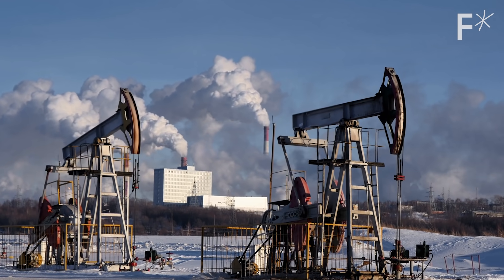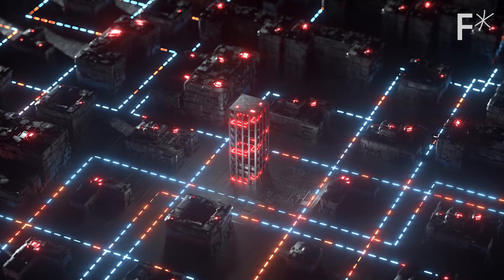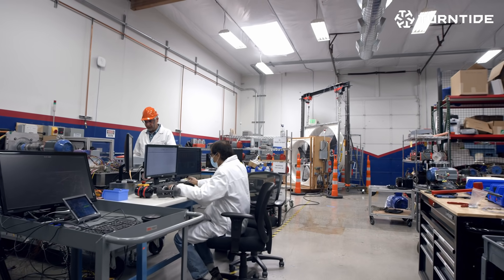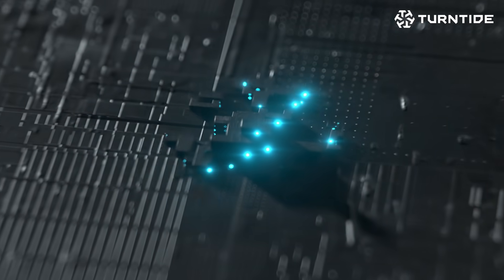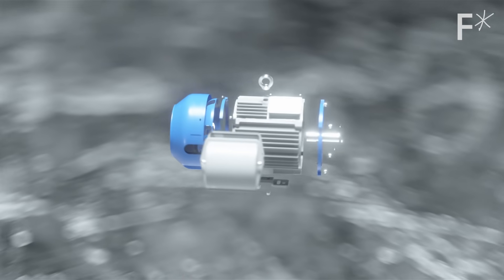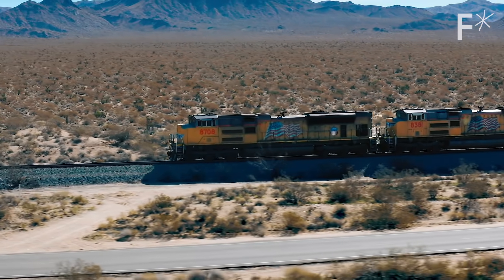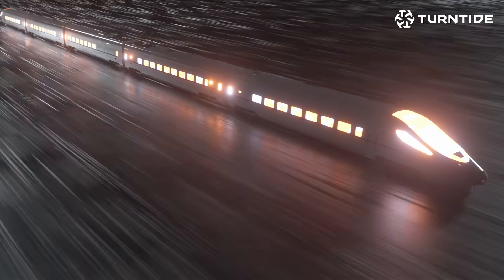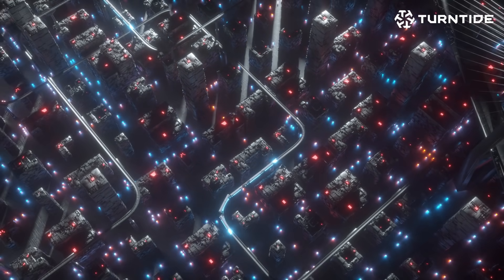The world will electrify. This technology can power our sustainable future | Freethink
The world will electrify. This technology can power our sustainable future  | Ryan Morris, Chairman & CEO of Turntide

The decarbonization of the economy is the single biggest public health and business challenge of our time.

The problem is, humans have historically framed the health of the economy and the health of our planet in opposition to each other. In this model, carbon-emitting power systems are essential to a thriving economy and any policy that would restrict carbon emissions would also cost jobs and disrupt economies.

A perfect example of this dilemma is seen in transportation and building operations.

The transportation industry accounts for 23% of carbon emissions worldwide. Building operations — all of the systems that make buildings function, like heating and cooling systems and plumbing — account for a staggering 28% of the world’s CO2 emissions. If buildings were a country, they would vie with China over how much carbon they emit. Combine the two industries and you’ve got half the world’s greenhouse gas emissions.

But we can’t live without buildings or transportation.

That’s why Ryan Morris, CEO of Turntide wants to bridge the divide between building a robust economy and saving our planet. And his company is doing that by reinventing the motors that power every machine that moves.

“By 2040, if every motor [in the built environment] is upgraded to an optimal motor system, that’ll be the equivalent of adding seven Amazon rainforests and 2.3 gigatons of carbon sequestration per year,” Morris tells Freethink.

Read more of our stories on sustainable tech:
These nuclear reactors can recycle radioactive waste
How mirrors could power the planet… and prevent wars
World's largest tidal energy turbine will prove its worth